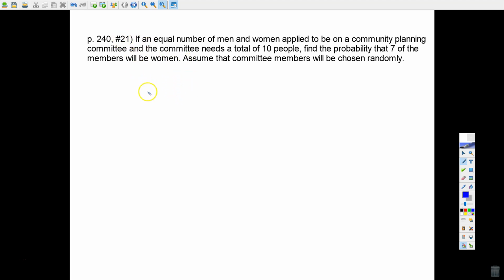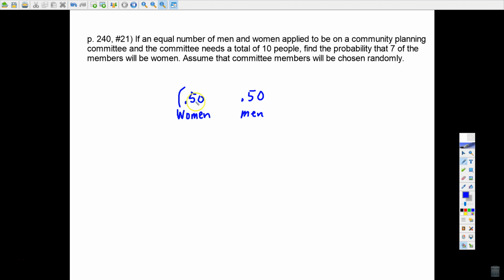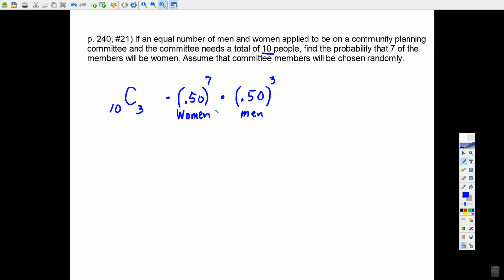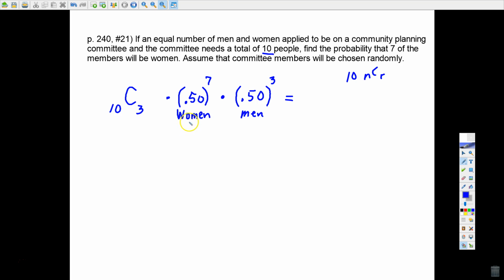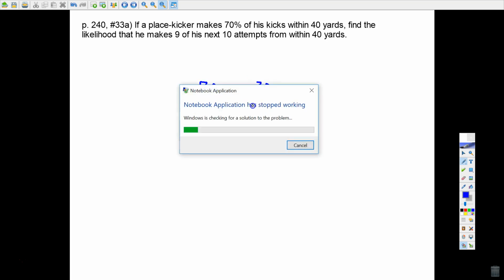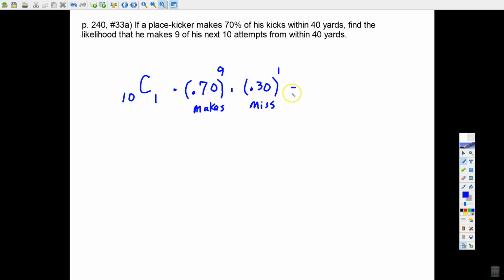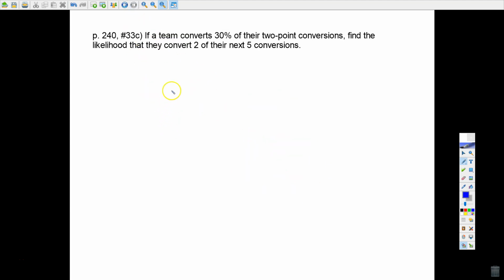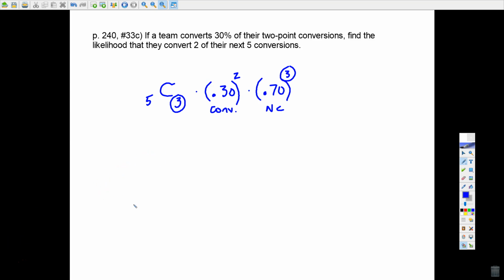Lesson 4 2 pt 2 HW help, p 240, probs 21 and 33a and c